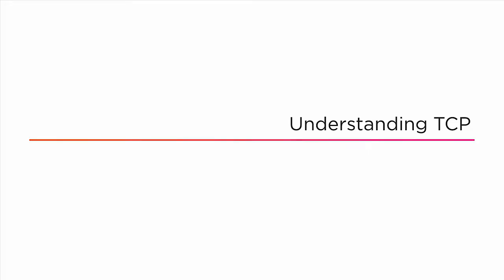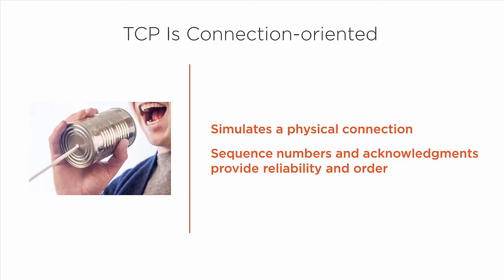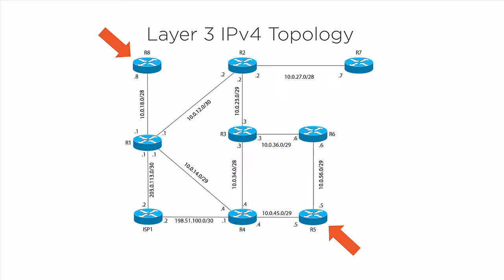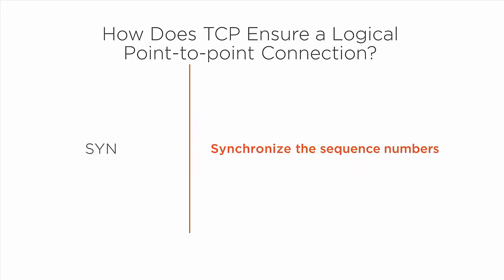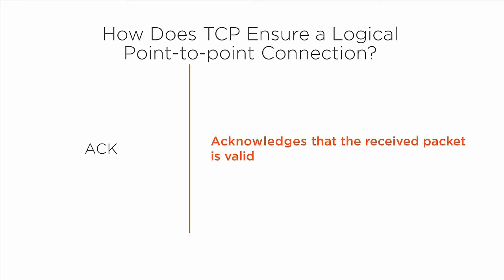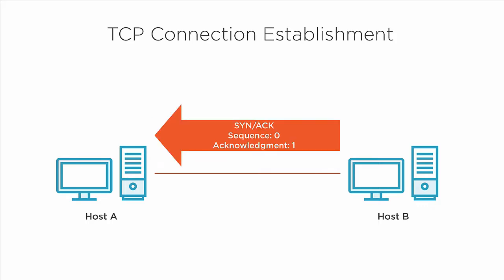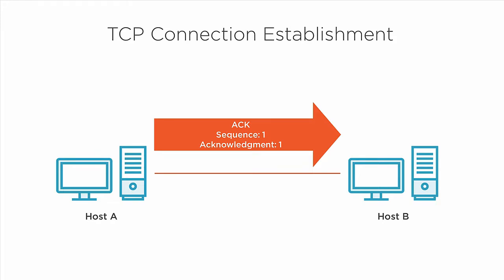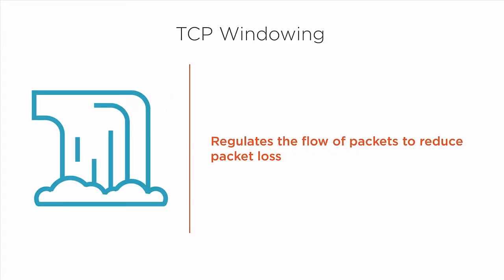Understanding TCP (Transmission Control Protocol)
Did you know TCP uses two different sequence numbers? And what does "connection-oriented" actually mean? From my "Cisco Enterprise Networks: Basic Networking and IP Fundamentals" course